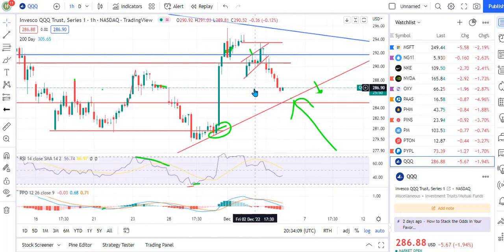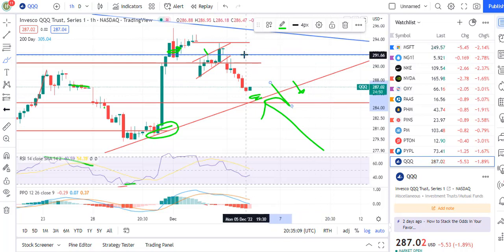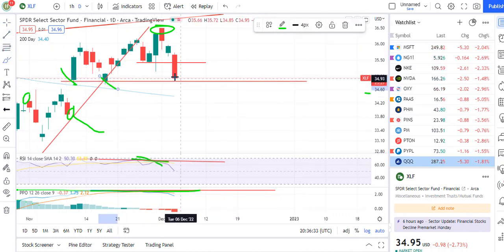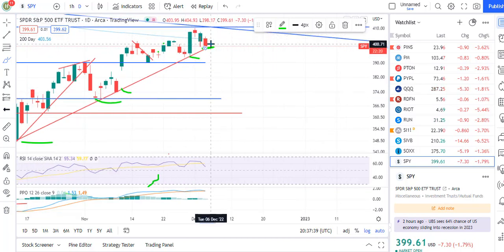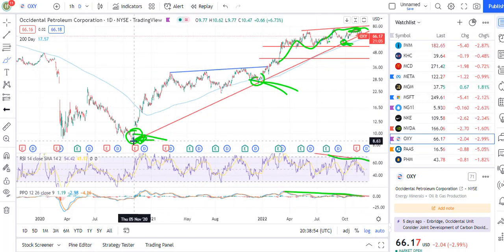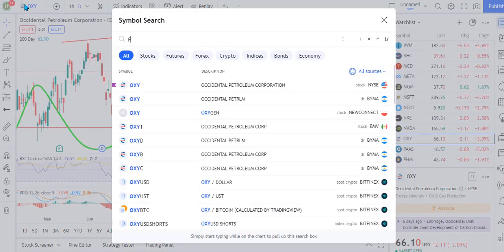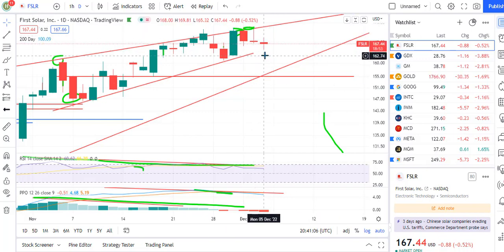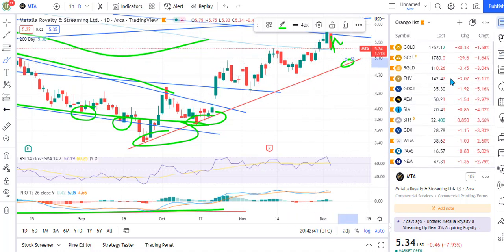The RIGHT stock market video for 12-5-22. Aloha!!